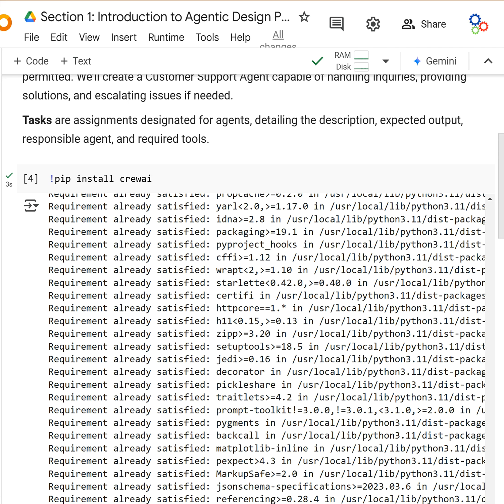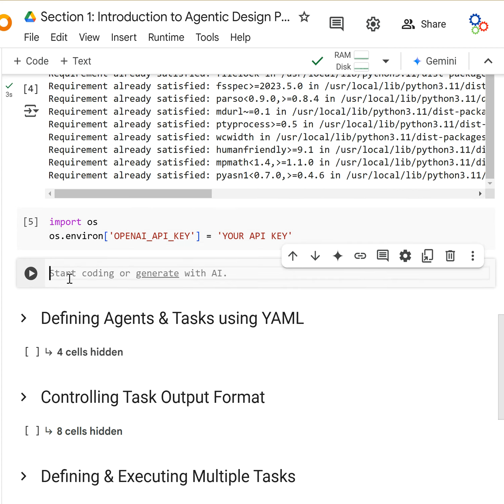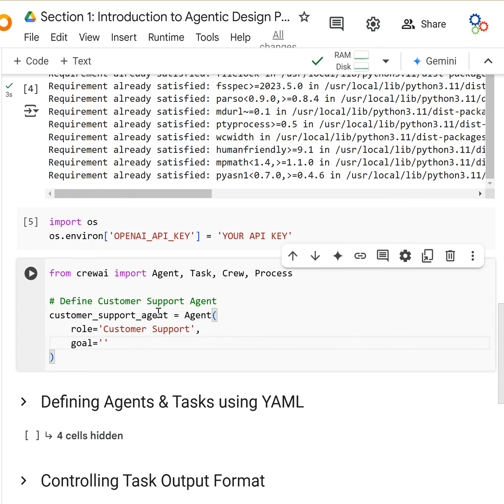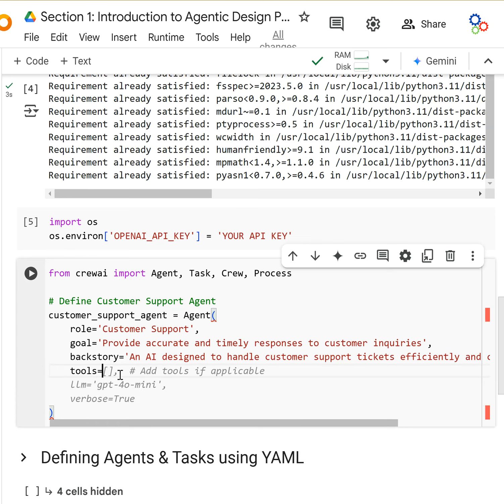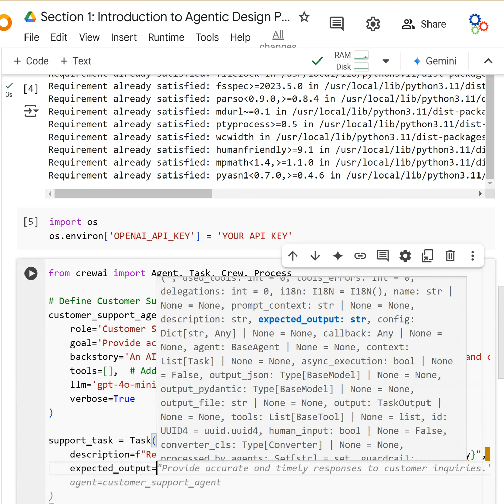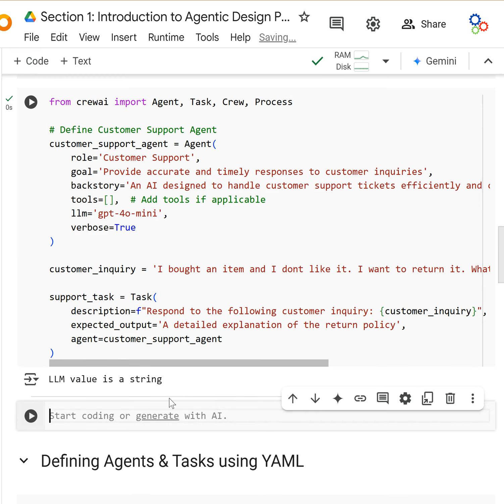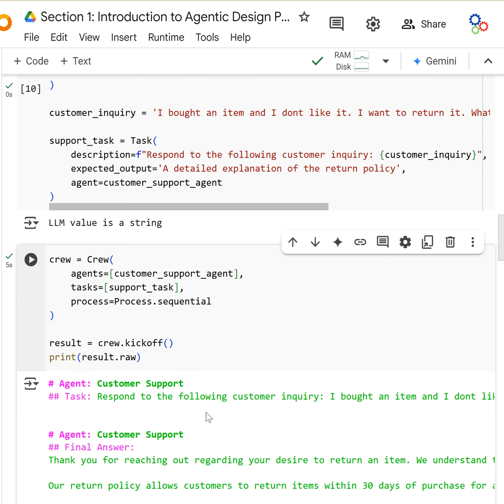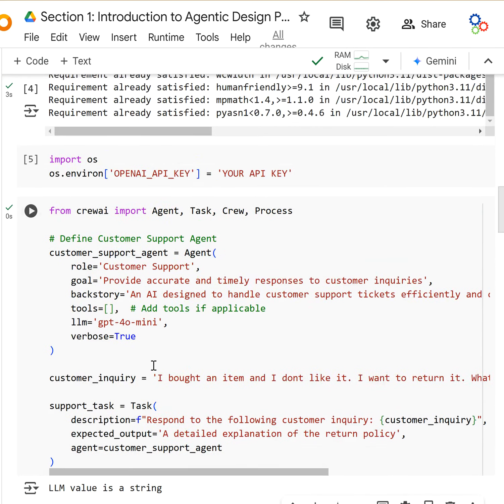Building Our First Crew | AI Agent Design Patterns with CrewAI | TensorTeach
Time to get hands-on! In this video, we build our first CrewAI-powered agent, defining its tasks and executing them in real-time. Follow along as we implement a simple yet powerful AI automation.

🎓 Want full access to course resources, including notebooks and additional files? Visit Udemy and search for "AI Agent Design Patterns with CrewAI" by TensorTeach.